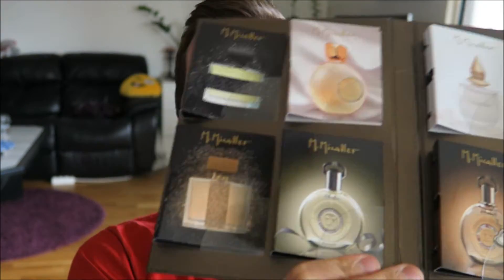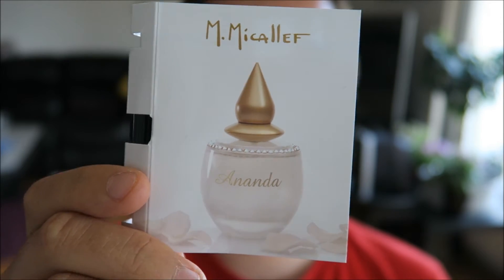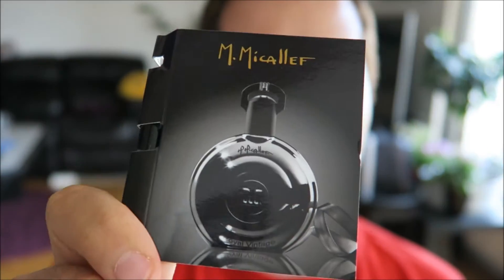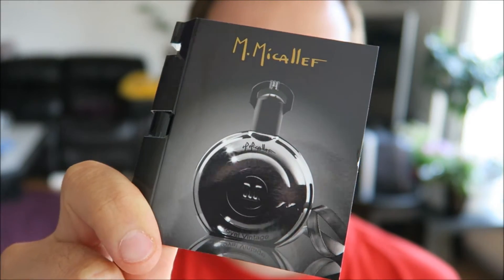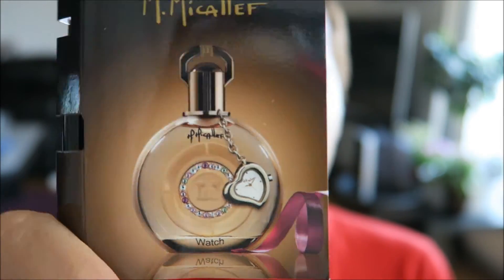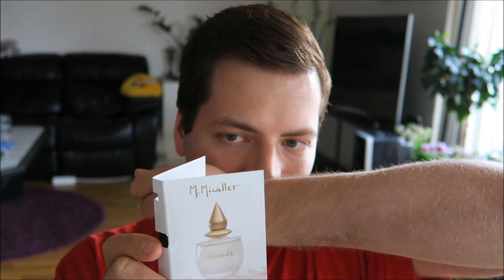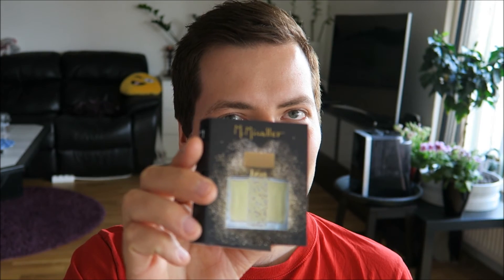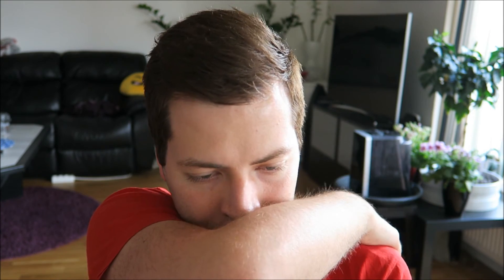First impressions - M. Micallef - Part 2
Here is the second part with my first impressions of some samples I got from M. Micallef. In this video I'm talking about Ananda, Royal Vintage, Watch and Ylang.

I am also blogging about fragrances and beauty products (in swedish).

I'm not being paid by any of the mentioned companies or designers to make this video.